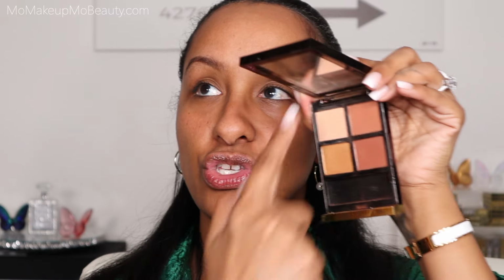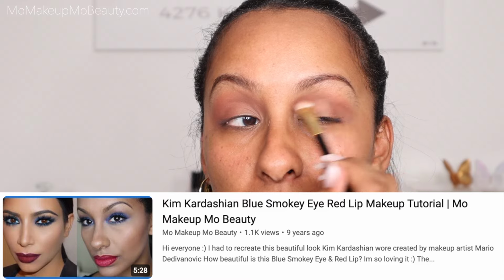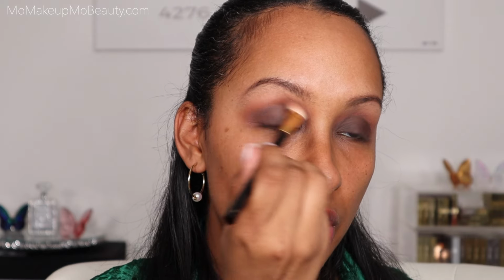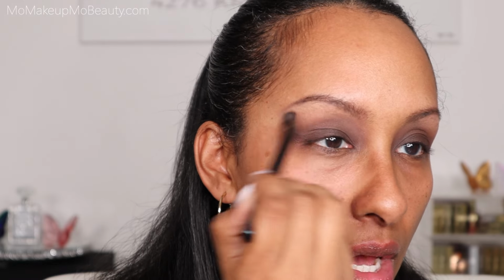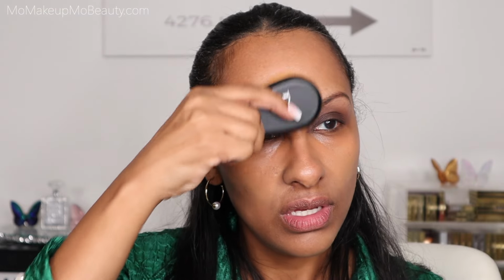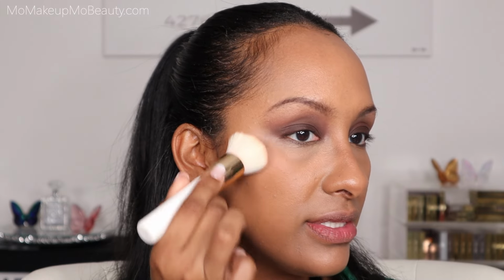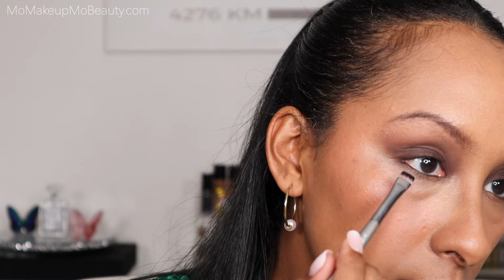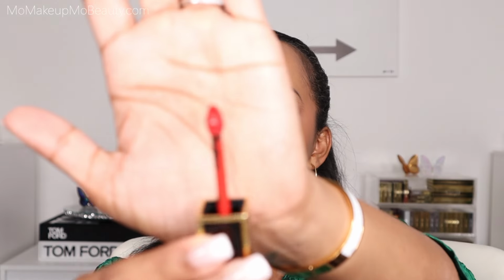Holiday Smokey Eye & Perfect Red Lip Tutorial 💋 | Full Face TOM FORD Beauty ✨ | Mo Makeup Mo Beauty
Welcome back to TomFordTuesday
In today’s tutorial, I’m creating a stunning holiday smokey eye paired with the perfect red lip using Tom Ford Beauty.
This full face Tom Ford look is perfect for your holiday parties or any glam occasion where you want to feel your absolute best. 💖

I start with the iconic Tom Ford Creme Eye Quad in Smoky Quartz, which is a must-have for anyone looking to create a sultry, festive smokey eye. I’ll walk you through a detailed step-by-step tutorial to create the perfect blend of deep, rich shades for that iconic smokey eye look. 😍

This glamorous holiday smokey eye look, created using the versatile Tom Ford Creme Eye Quad in Smoky Quartz, is perfect for all skill levels—whether you're a makeup beginner or an experienced artist. The palette's rich, blendable shades allow you to build depth and dimension with ease, making this tutorial a flawless guide for creating a stunning, sultry eye for any occasion.

And of course, no holiday glam is complete without a bold red lip! I share a few options from Tom Ford's luxurious lip collection, so you can find the perfect shade for you—whether you're after a classic bold red or a more muted, elegant shade. 💋

Whether you're new to Tom Ford or a long-time fan, this tutorial is perfect for anyone looking to add a little luxury to their makeup routine this holiday season.

0:00 Intro
0:54 Skin Prep
1:24 Dr Diamonds Metacine INSTAFACIAL COLLECTION PLASMA + EMULSION
3:29 Dr. Dennis Gross Skincare DermInfusions Plump + Repair Lip Treatment
4:29 I’m deciding between these two eyeshadow palettes
5:13 Emotionproof Eye Primer
6:03 Eye Color Quad Crème Eyeshadow Palette 37 Smoky Quartz
6:22 Eyeshadow detailed tutorial
14:28 Shade And Illuminate Soft Radiance Primer
15:18 Quick Question
15:57 Traceless Foundation Stick (7.2 7.7)
17:43 Traceless Soft Matte Concealer (5WO)
18:33 Shade & Illuminate Concealer (4W1)
19:20 Vital Pressed Skincare Powder (Pink Bubble)
19:32 Shade & Illuminate Contour Duo (Intensity 1)
20:01 Soleil Neige Blush Highlight Duo (High Altitude)
20:36 La Prairie Skin Caviar Loose Powder (T2)
21:04 Love Collection Powder Blush (Love Scene)
21:34 Gel Eyeliner (Cocoa)
22:08 Finishing eye look
22:45 Faux Cils Longest Lash Mascara (code MONIQUE25 for 25%off during sale)
24:03 Classic Red Lipsticks
25:30 Christian Louboutin Rouge Louboutin Velvet Matte Lipstick
26:10 Liquid Lip Luxe Matte (Carnal Red)
26:57 Lip Color Lipstick (Scarlet Rouge)
27:05 Finished Look